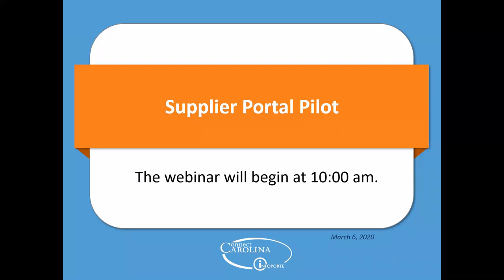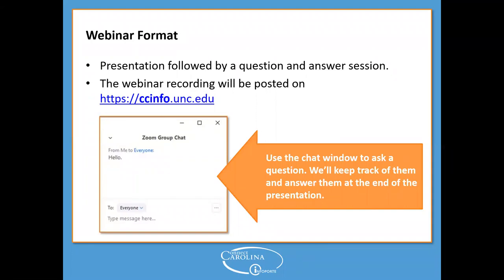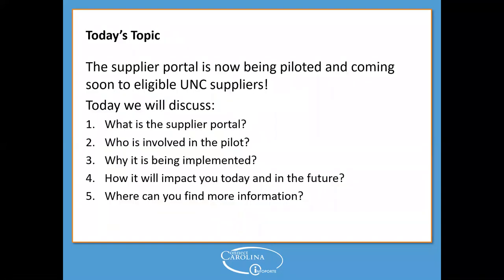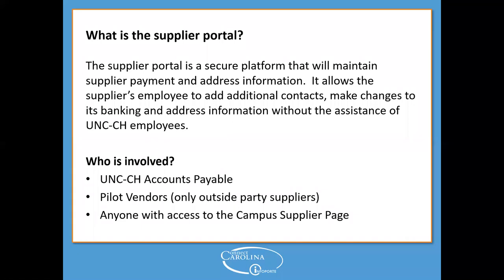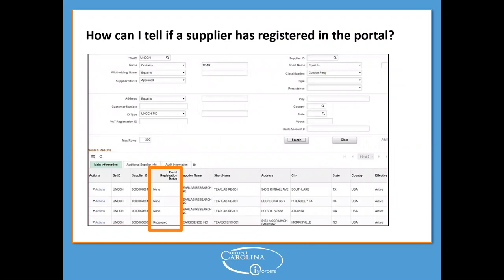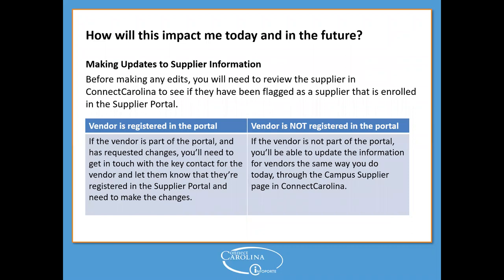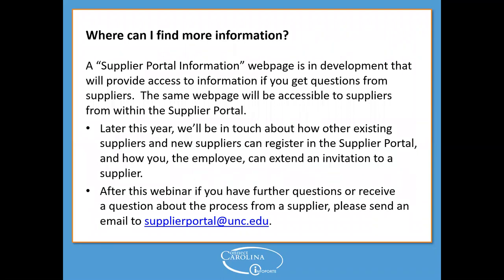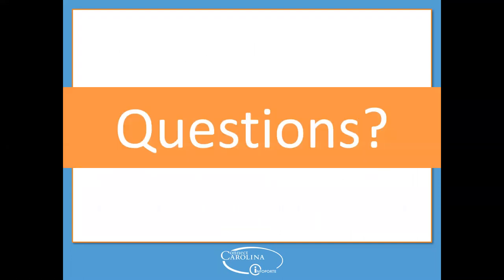Supplier Portal Webinar